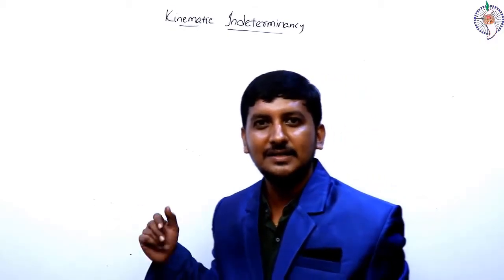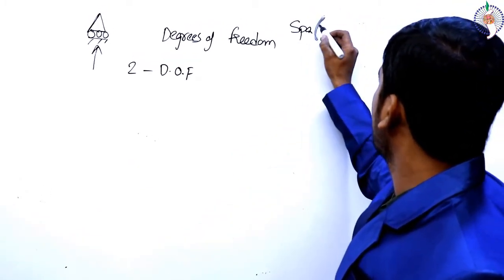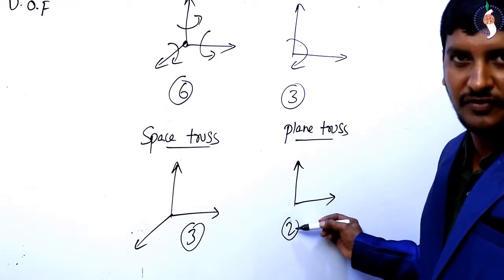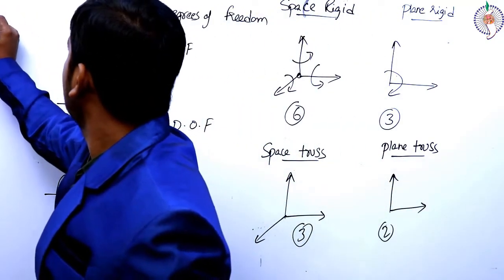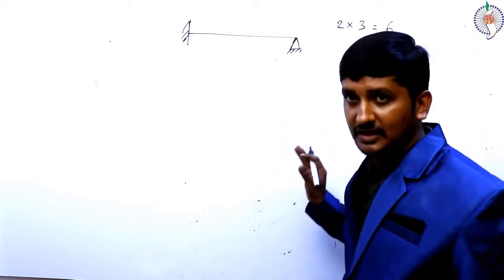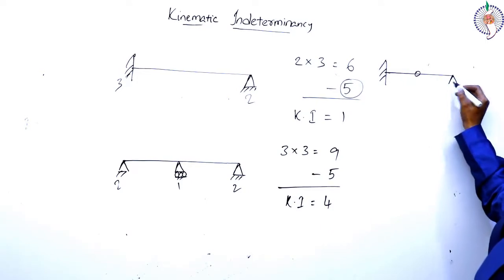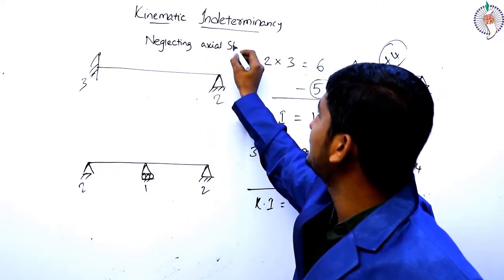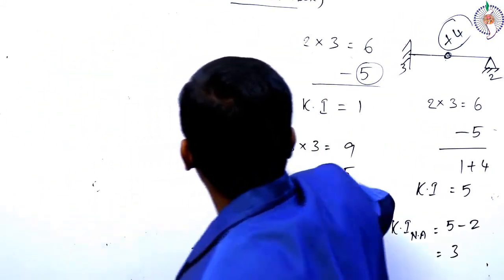civil structural analysis by nagendra baabu sir (iit bombay) today class feedback